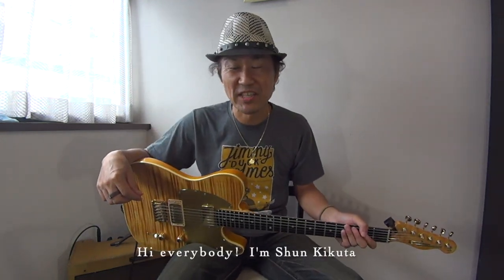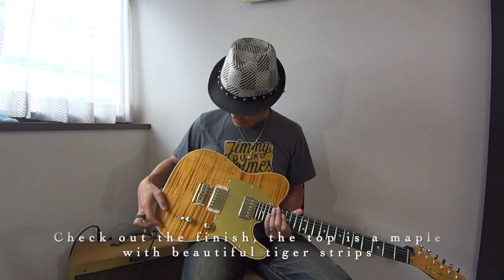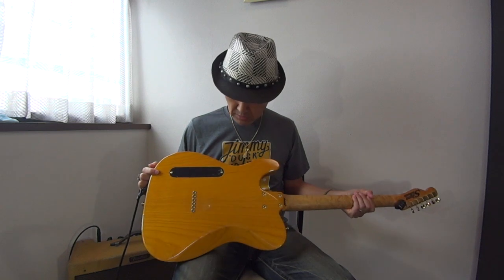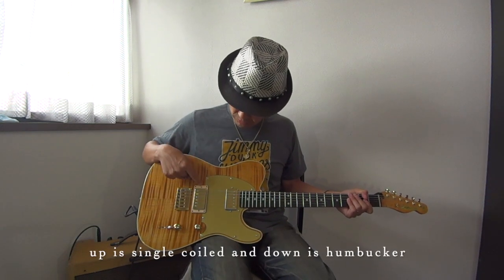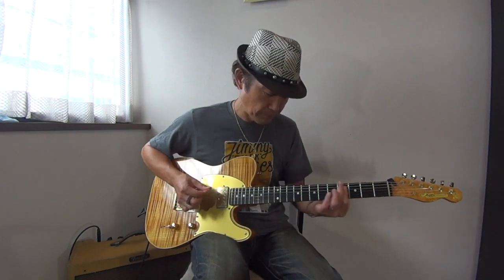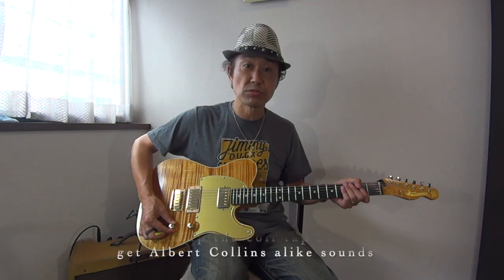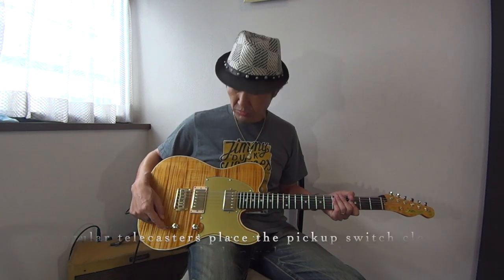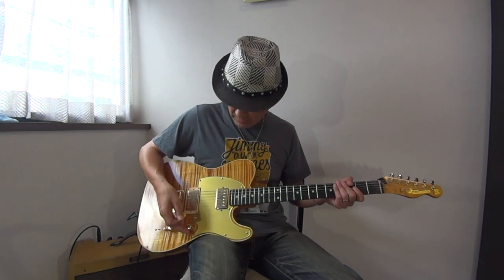Shun Kikuta signature guitar series part 1 - Tiger Moon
Shun Kikuta's introduction of his signature guitar series and part 1 is his latest model "Tiger Moon"